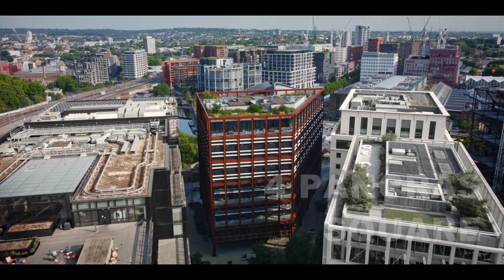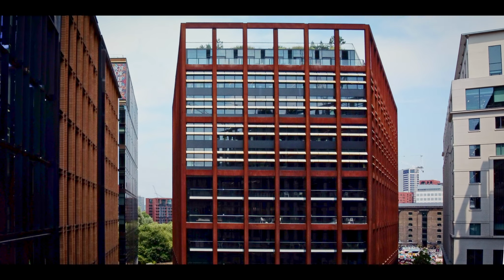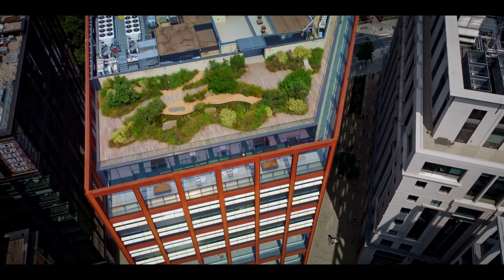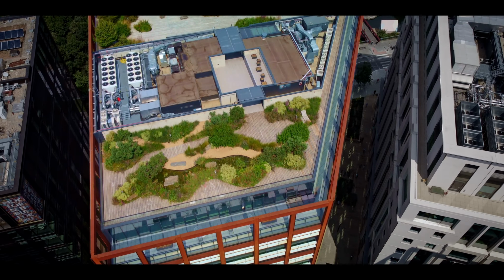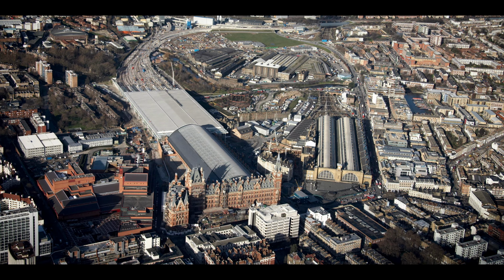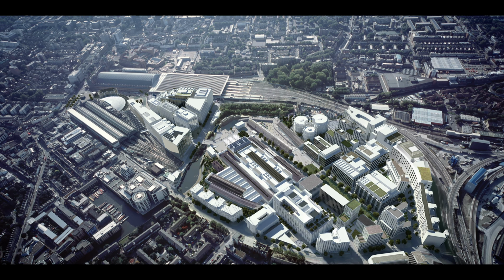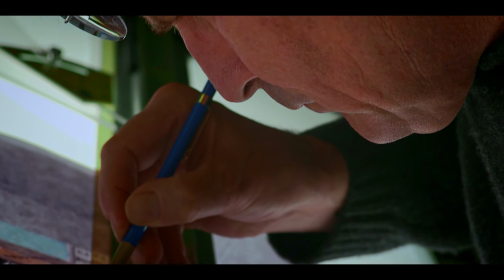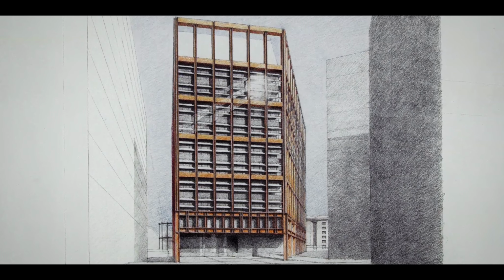4 Pancras Square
The Argent development at King’s Cross is one of the most significant recent developments in London. The site is located to the north of the existing King’s Cross railway station, adjacent to St Pancras International Station on brownfield land formerly used for railway yards and gas containers.

The building consists of ten storeys of office above ground, office reception and retail at ground and lower ground floor, with two levels of basement. A vierendeel frame at the first floor allow the transfer of structure to widely spaced ground floor columns that opens up the ground floor for the main entrance to the building reception.

The materials of the façade are weathering steel and white glazed ceramic for the horizontal brise soleil shading. The expressed steel as a structure recalls the heroic engineering of the industrial revolution and the railways that enabled the expansion of London. The glazed ceramic was the material that in the 19C and early modernism architecture was used in response to the dirtier environment of the European cities of these times. The natural patination of the steel absorbs light in contrast to the glazed surface of the ceramic that reflects light.

4 Pancras Square was the first UK office building to be awarded BREEAM 2014 ‘Outstanding’ accreditation. It consumes 65% less gas and electricity than a typical office building of its scale. The ecology of the site was improved through the introduction of a large moorland roof garden incorporating 37 mainly indigenous plant species and a number of large ponds.